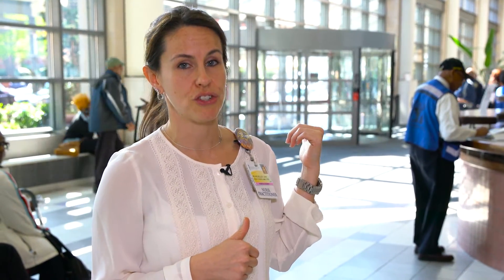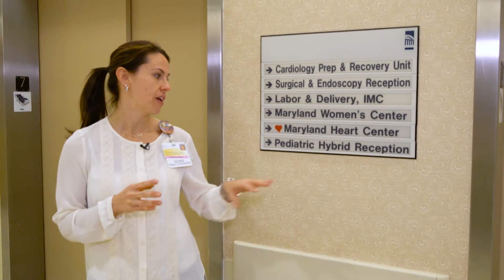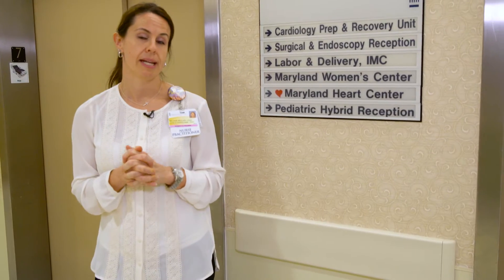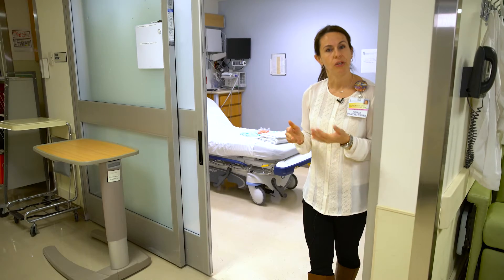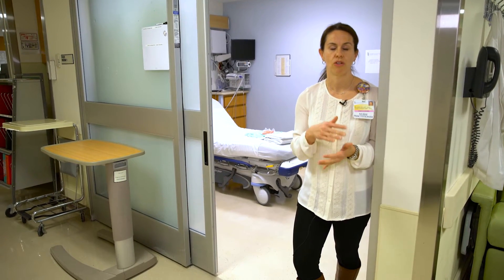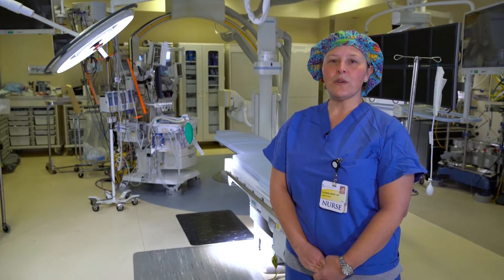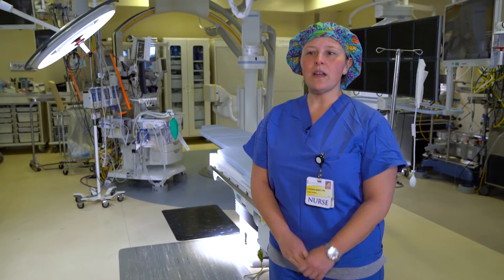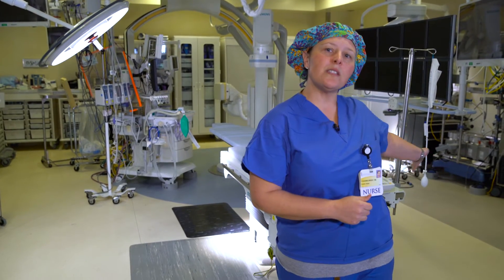Cardiac Surgery Tour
Are you preparing for cardiac surgery? Follow University of Maryland Medical Center nurse practitioner Melanie Muller during a walk through the hospital so you know what to expect on the day of your surgery.